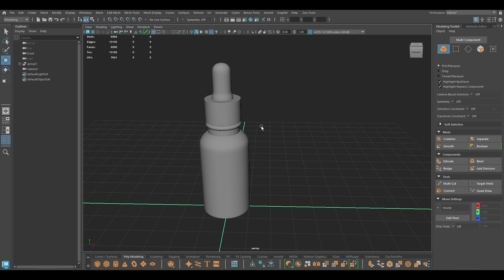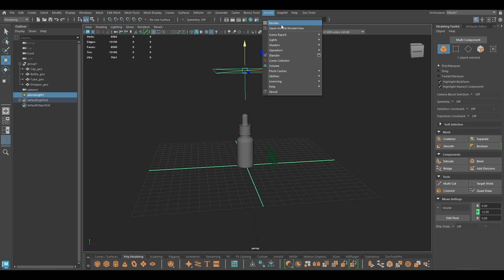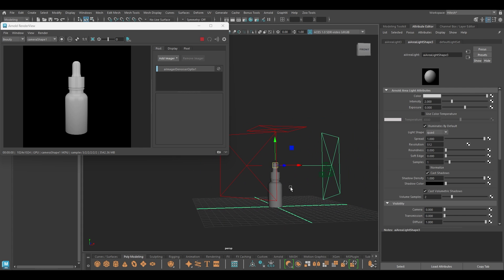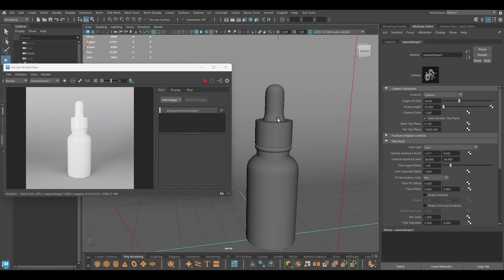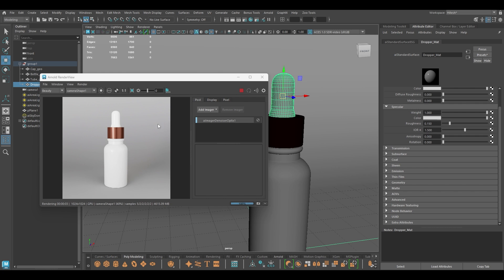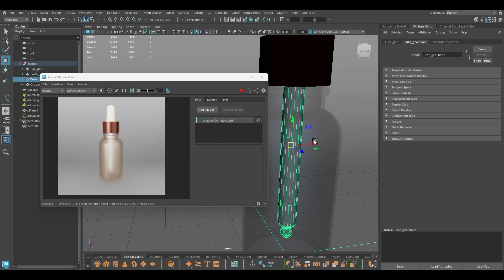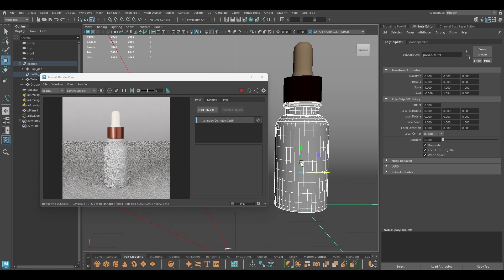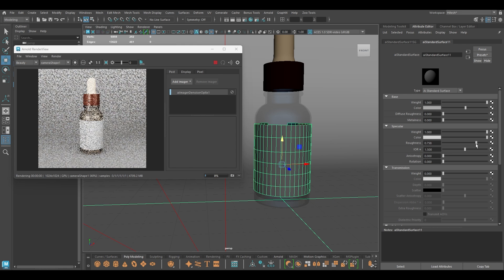3D Product Lighting & Rendering Tutorial in Maya for Beginners